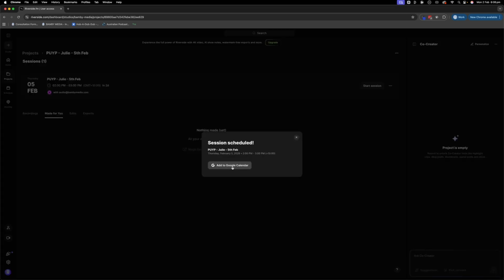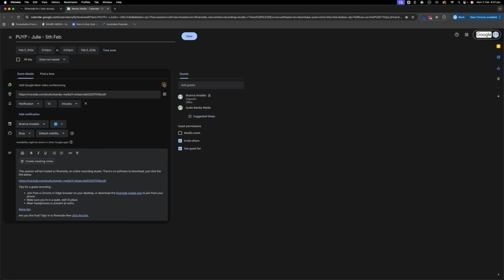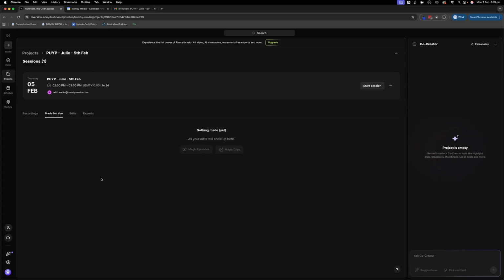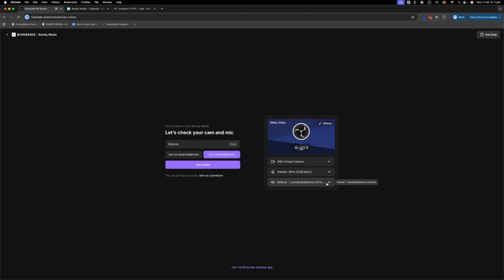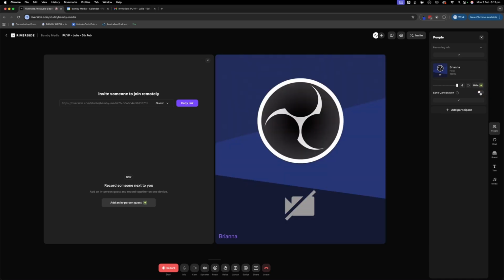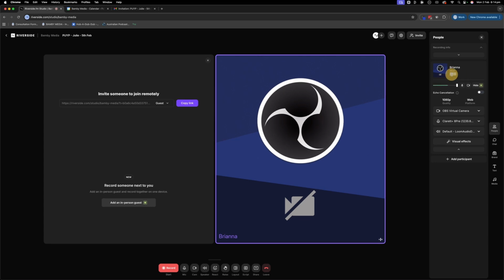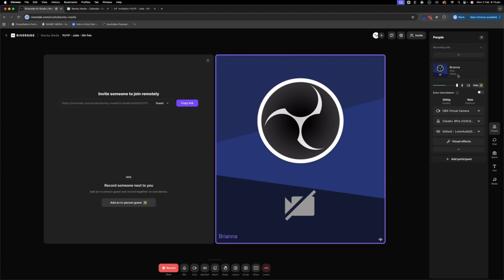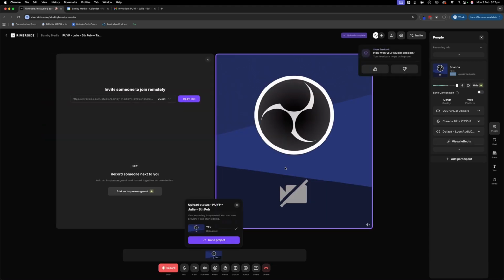How to Record Guests using Riverside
This video provides a detailed tutorial on setting up and recording guest sessions using Riverside. It covers scheduling an event, inviting guests, setting up technical equipment, and ensuring high-quality audio and video recordings. Additionally, it offers tips on managing the session efficiently and optimising audio-visual quality for the best recording outcomes.

CHAPTER MARKERS:
00:00 Introduction to Setting Up a Guest Session on Riverside
00:30 Scheduling a New Session
01:29 Sending Invites and Preparing Guests
05:30 Starting the Recording Session
06:36 Optimising Audio and Video Quality
11:18 Managing the Recording Process
13:59 Post-Recording Steps and Editing
15:42 Final Tips and Recap
17:17 Conclusion